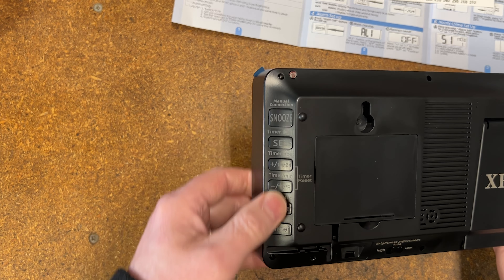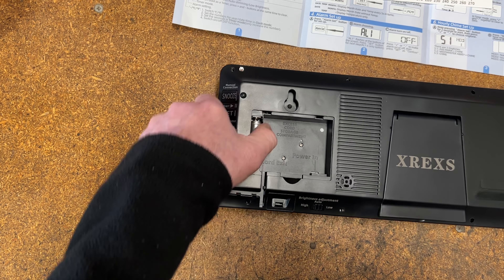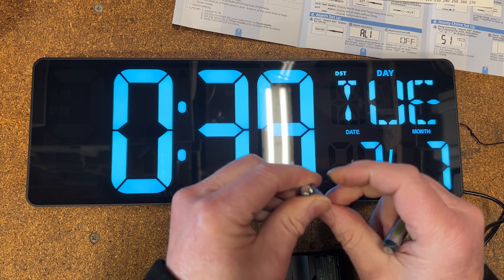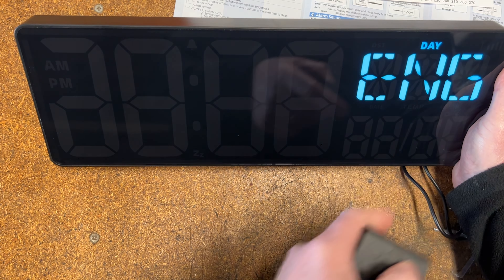XREXS Multifunction bluetooth wallclock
Occasionally I get asked to review a product from a manufacturer and I’m happy to do this if the product is “channel related” and interesting.
The electronic digital wall clock and remote by XREXS seemed an interesting device so yes, why not!
It has been supplied to me Blueekin, all the links to their Amazon store are below.

Basically it is a fully functional digital clock. It has all the usual functions you would expect but also has a handy remote control to operate all the functions of the clock without climbing onto steps to take it down off a wall and now BLUETOOTH function, Brilliant. Everything you need is supplied in the box. Simply connect it up the PSU and plug it and and you're away.

Below I have included links to the clock, which is available in red or white on Amazon. There is also a link to the Blueekin Amazon shop front.

Amazon link to the Blueekin clock

Link on Amazon to the XREXS (Blueekin) shop front

*Full disclosure. Some of the links above may earn a few pennies for the channel at absolutely no cost to yourself. *